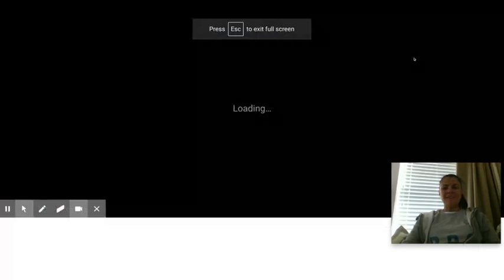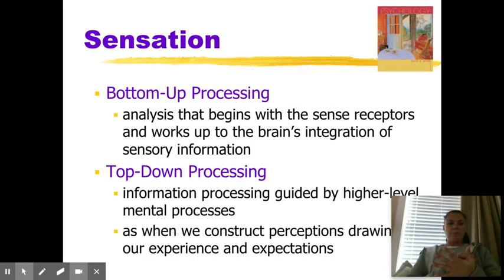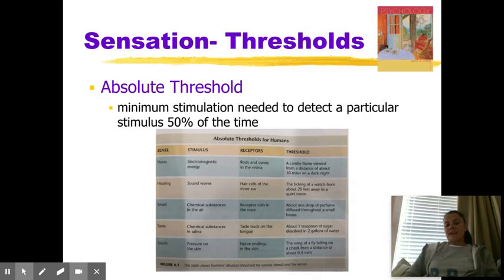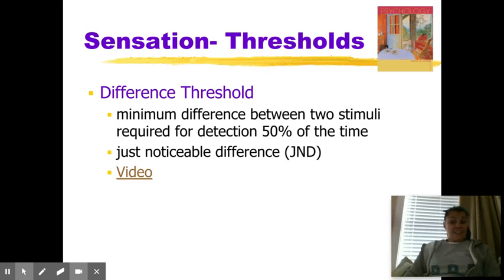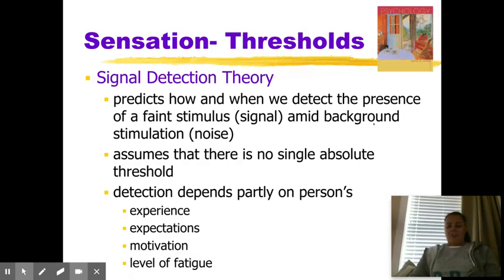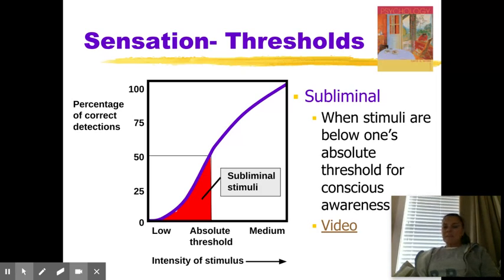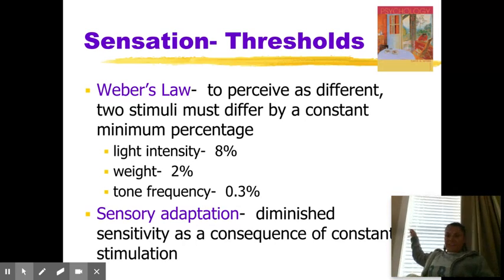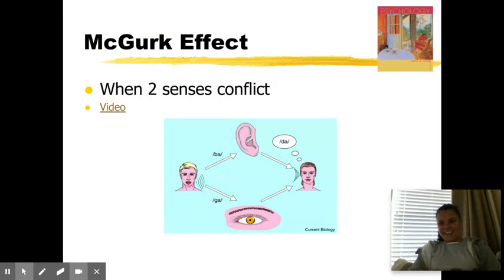DE Psych - Sensation Vocab Lecture